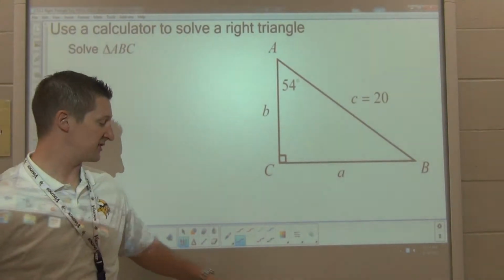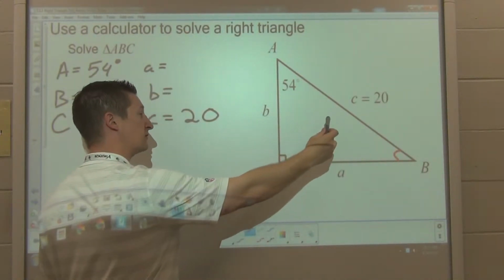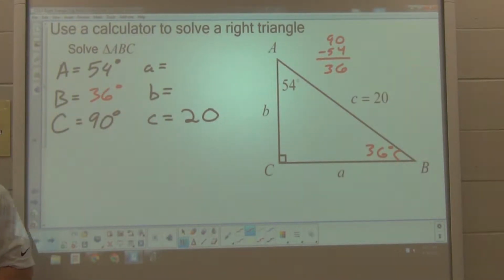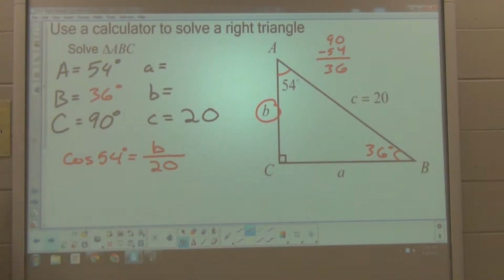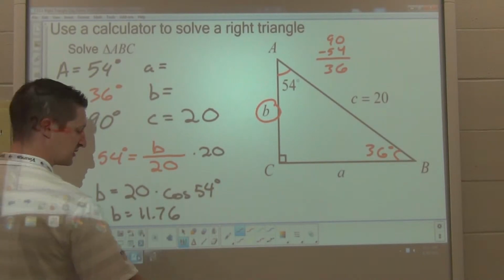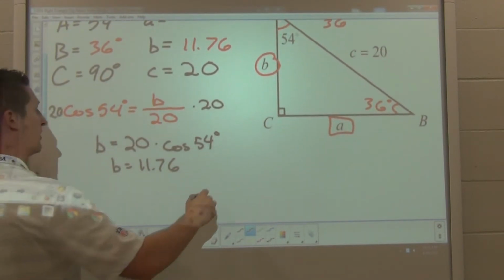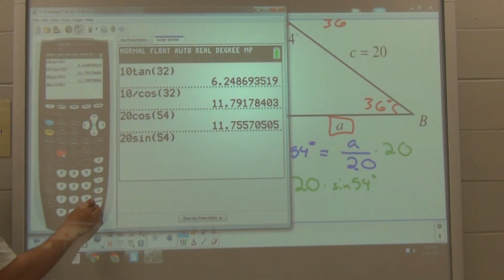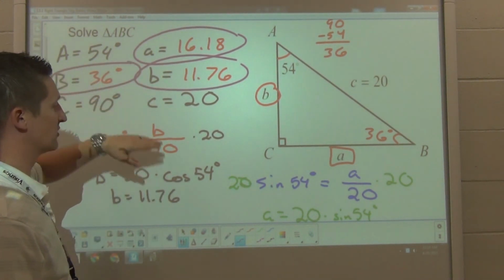Solve a Triangle 2